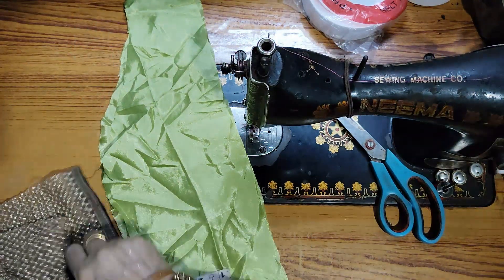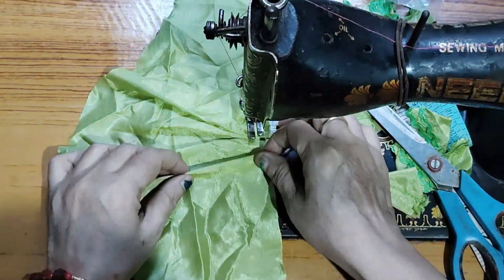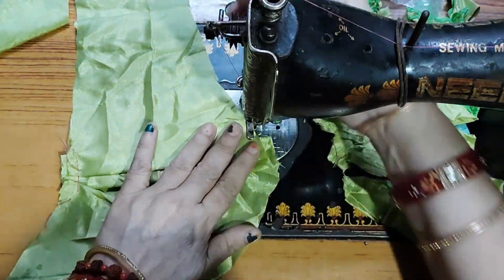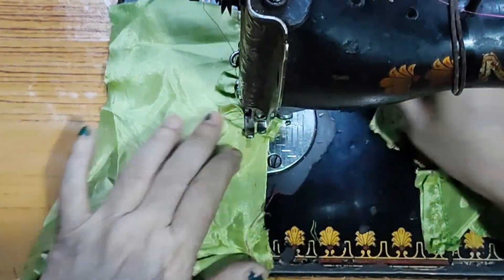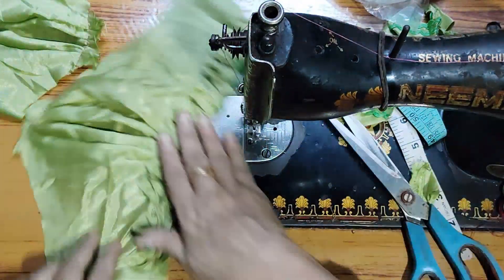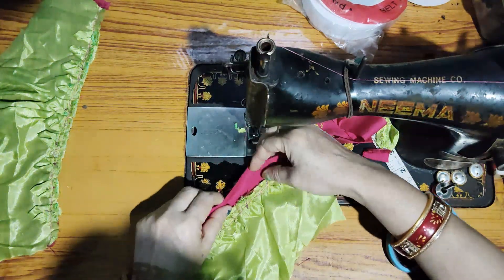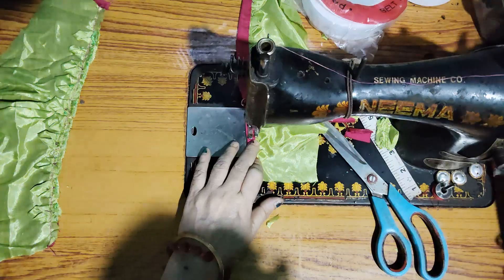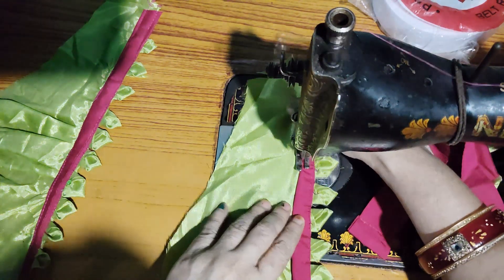latest hand sewing designer😍